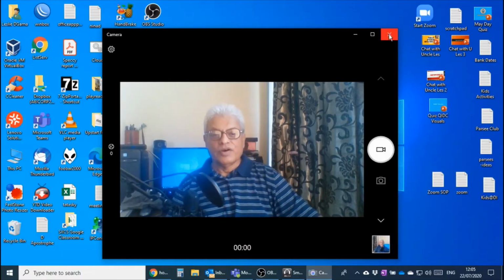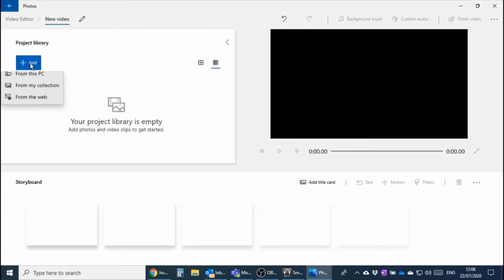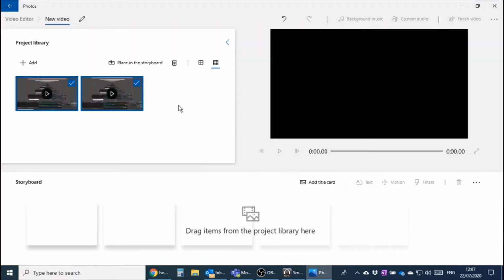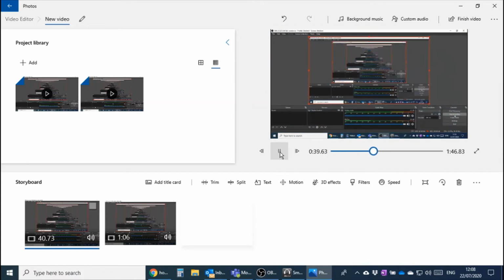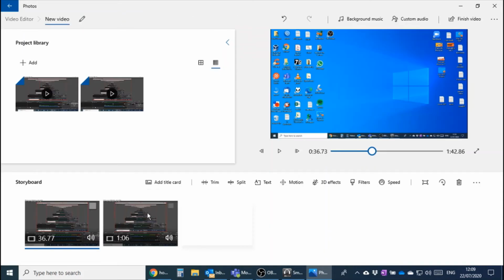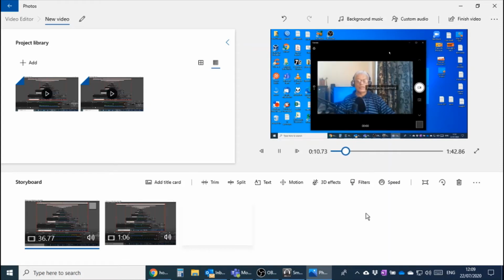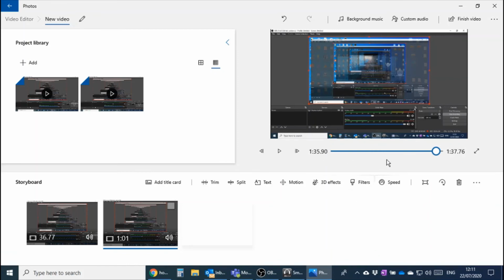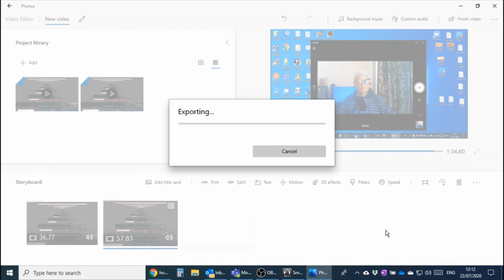Leslie's Video Editor Tutorial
In this video LDG demonstrates how to use the in-built video editor to stitch together short videos make on your camera.  You can also add screencasts as is demonstrated in this video using OBS Studio.